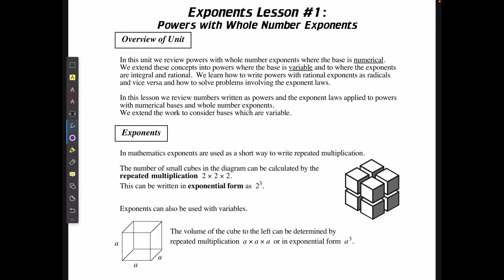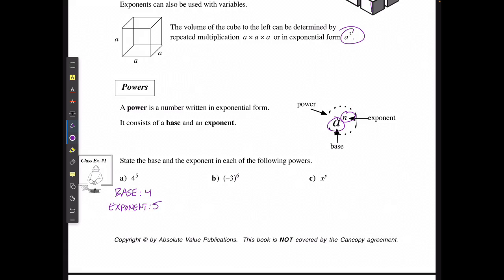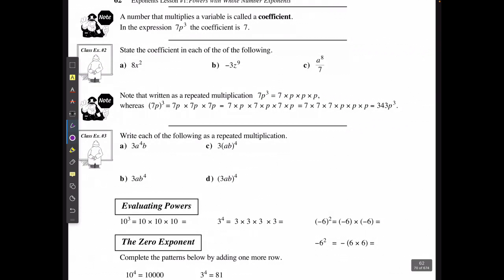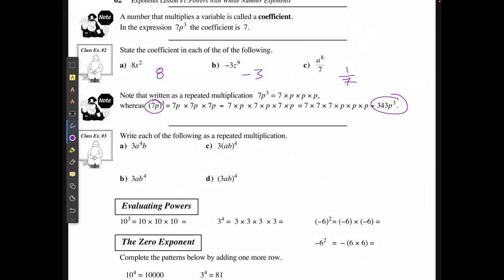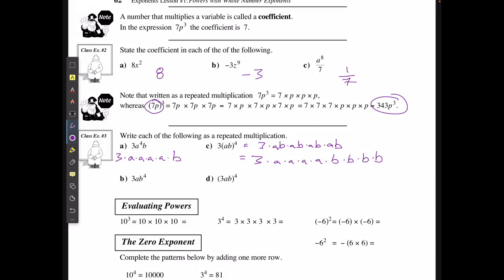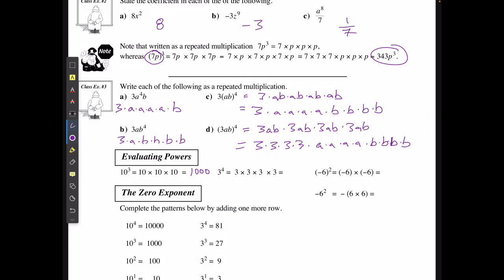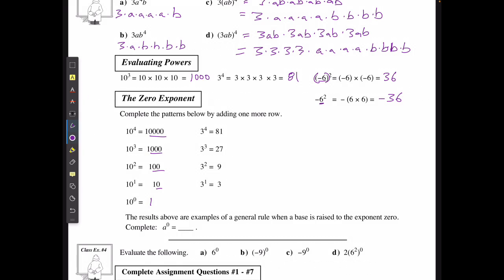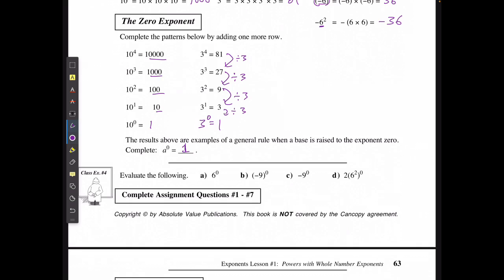M10C Exponents Lesson 1a